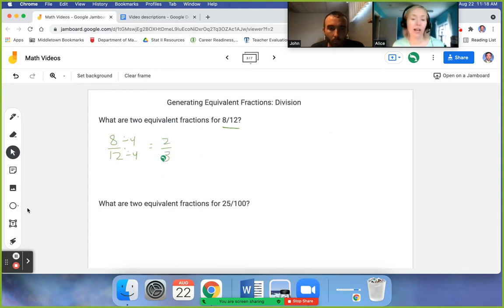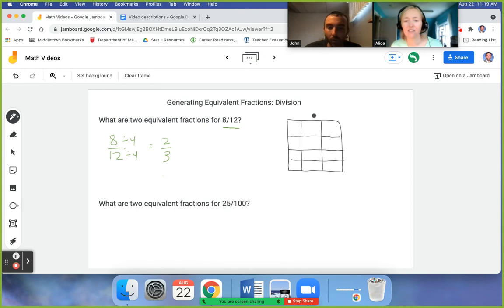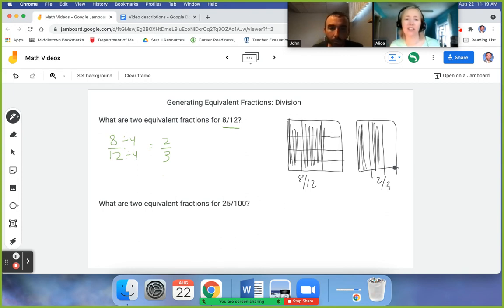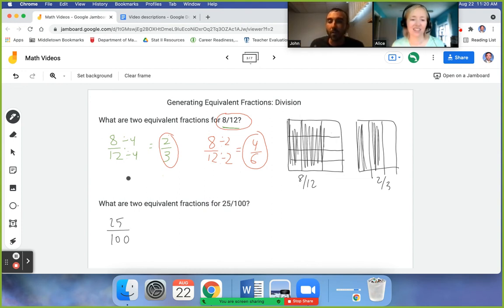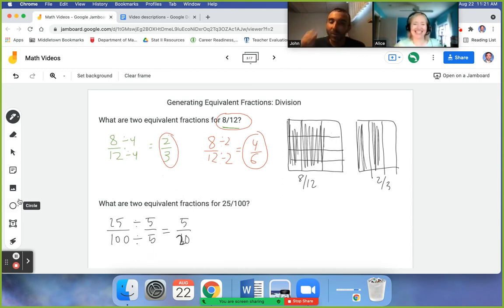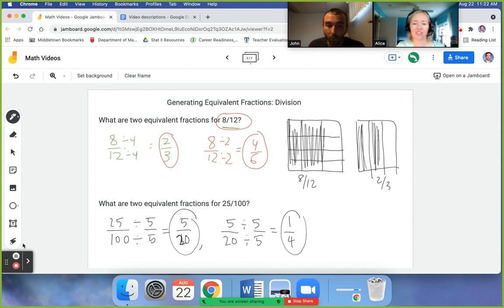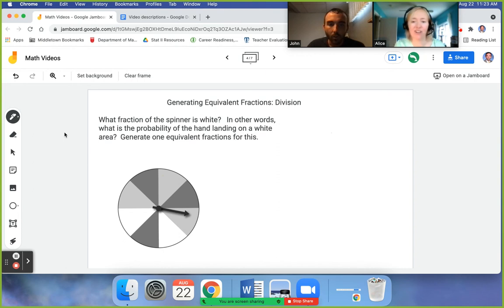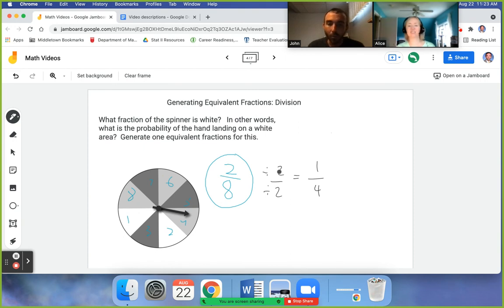Generating Equivalent Fractions: Division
Generate Equivalent Fractions: Division
Fractions are used to describe part-to-whole relationships.  Often we understand fractions as ratios, or a comparison between two numbers, the part and the whole.  Fractions can be written in a variety of ways that maintain the same ratio or part-to-whole comparison.  In this video, we describe how to use division to generate equivalent, or equal fractions.  For example, eating 4/8 of a pizza is the same as eating 2/4 of a pizza, which is the same as eating 1/2 of a pizza. 1/2 might make the most sense to say out loud to someone when describing how much of the pizza you ate.  We can go from 4/8 to 2/4 to 1/2 each time by dividing both the numerator and denominator of the fraction each by 2.
Terms used in this video are:
Equivalent fractions: Fractions that have the same part to whole ratio once simplified; fractions that can be obtained from one another through multiplication of the numerator and denominator by the same value.
Generating equivalent fractions through multiplication is part of the Common Core Standards for Grade 4
Generate Equivalent Fractions - Multiplication
Math Videos for Parents
Please reach out with any problem requests. We enjoy helping you so that you can help your kids!